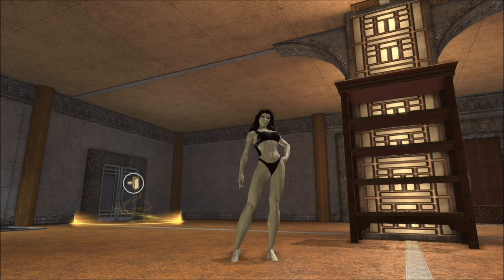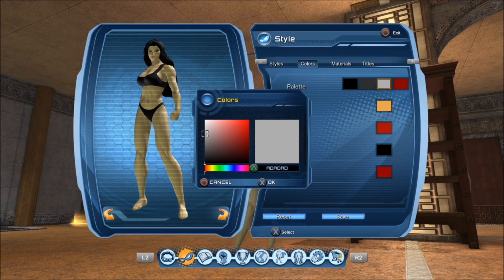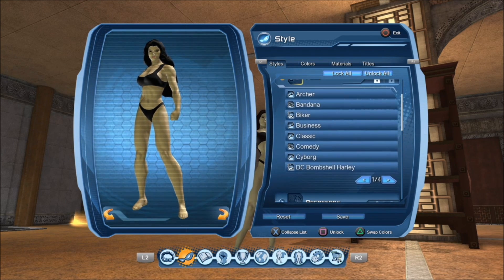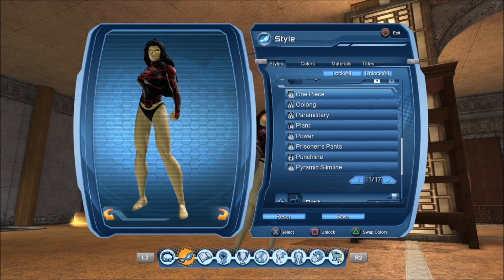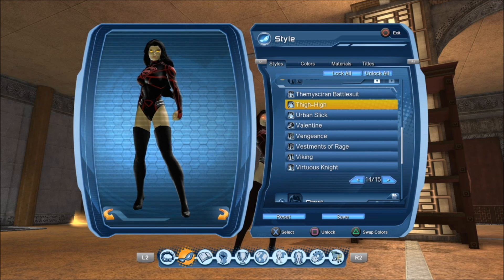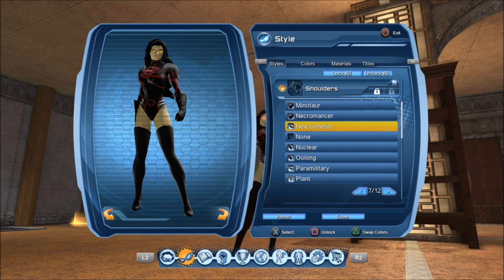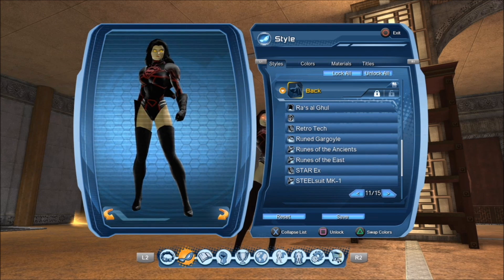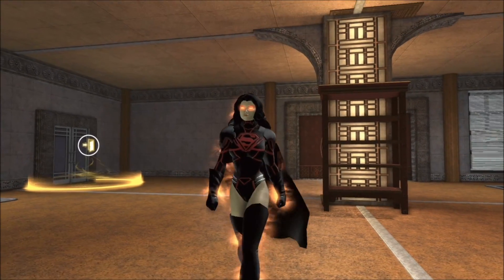[DCUO] Joy of Designing: SuperGirl Corrupted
To be honest with you, this video wasn't going to make it in the series as I've uninstalled the game a couple of weeks ago (as of this video's posting).

The inspiration, however, of this design came from Michael Turner's run on "Batman Superman: Supergirl" arc, where Supergirl was brainwashed by Darkseid. She wore a really snazzy style, which I wanted to reflect in this outfit.

Given of her recent popularity boost due to the TV show, it would make sense to at least contribute to it.

I may redownload the game to play around with some more styles but I'm feeling right now I'm lead in another direction in terms of other games I wish to feature here.

A Touch of Heaven Project is a banner for gaming, food, spirituality, and health.

Donate to AToH Project as we're pushing to provide more quality content.

**NOW PARTNERED WITH TGN**

TeamEmmmmsie Don't be competitive with other streamers; be competitive with yourself.

**ARCHIVED**